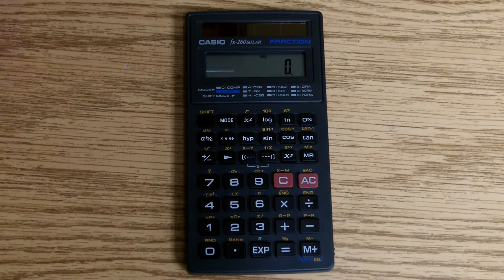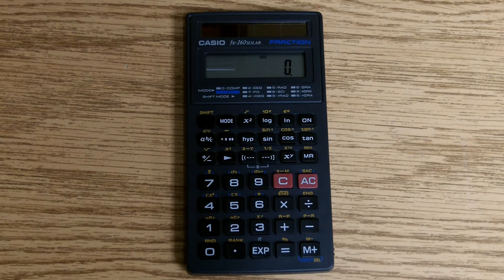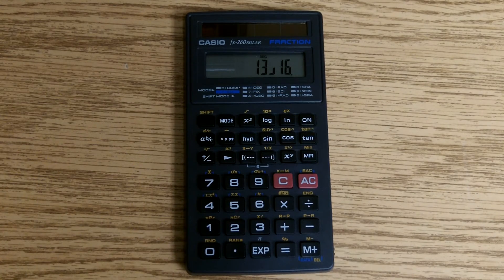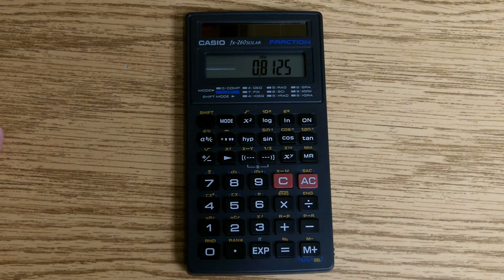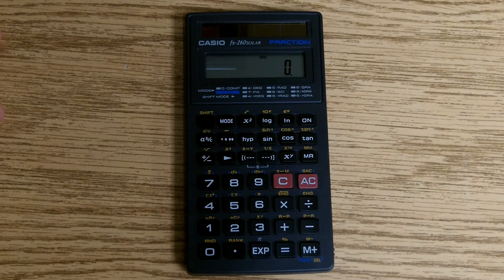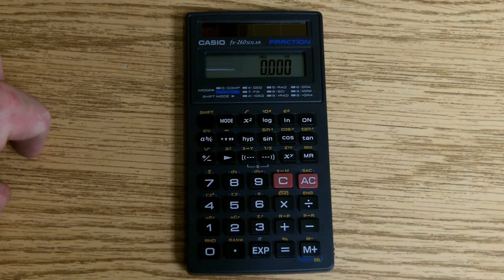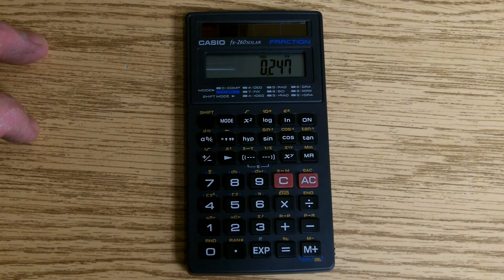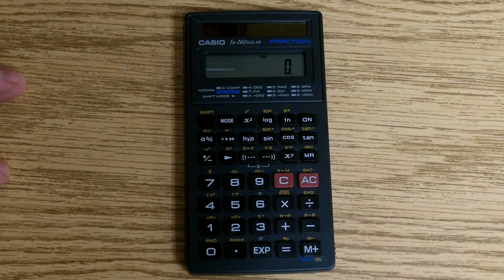Casio FX 260 Calculating Decimals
Using the Casio FX 260 calculator to calculate decimals